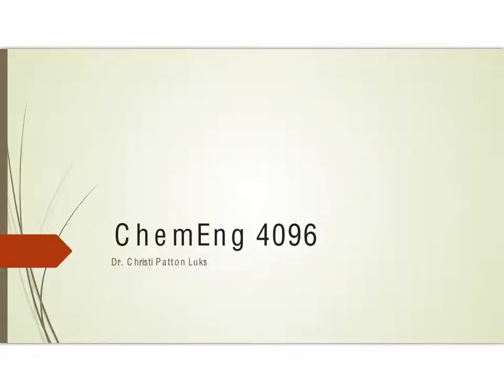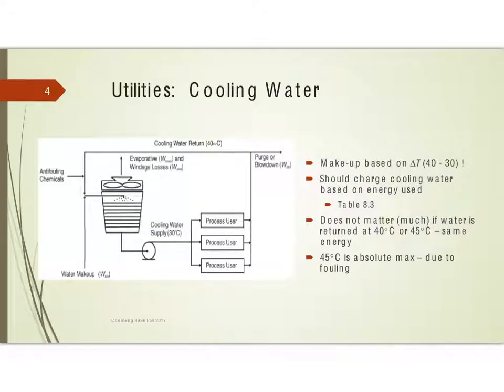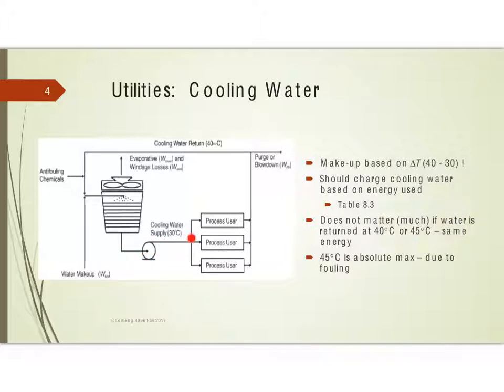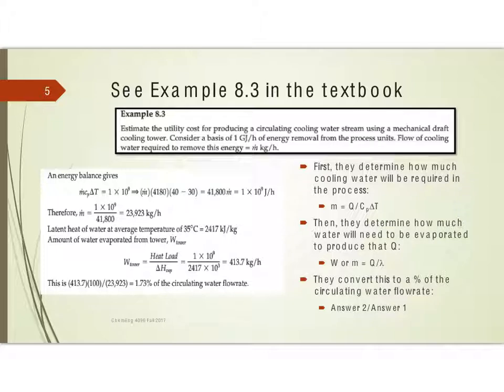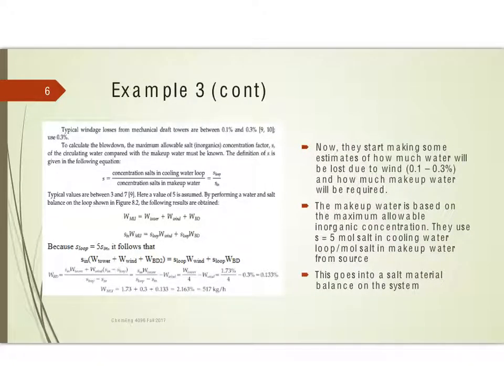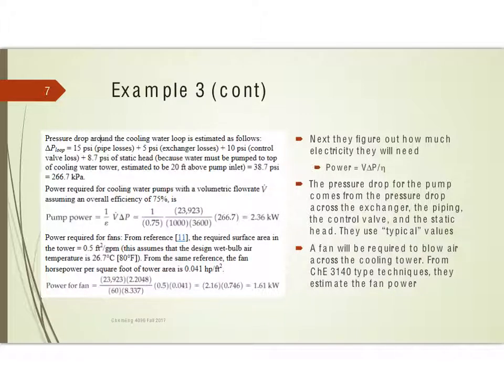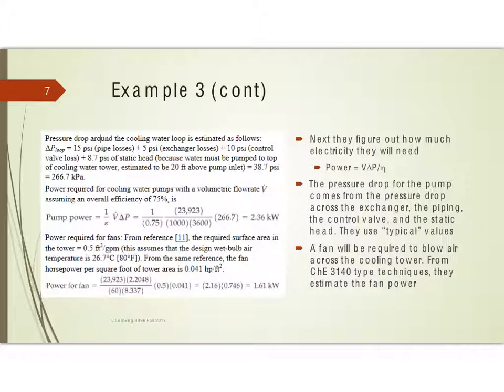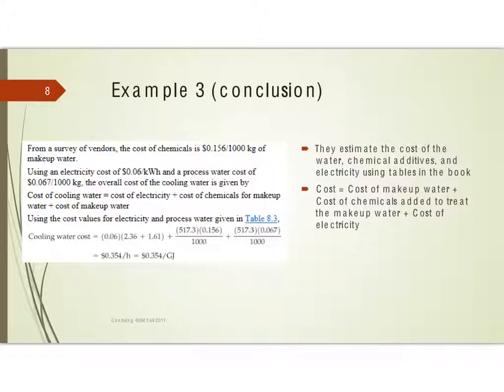08f More about Utilities - Cooling Water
This lesson continues looking at Turton, et al’s estimates of utility costs by taking a closer peek at cooling water systems. This project was created with Explain Everything™ Interactive Whiteboard for iPad.